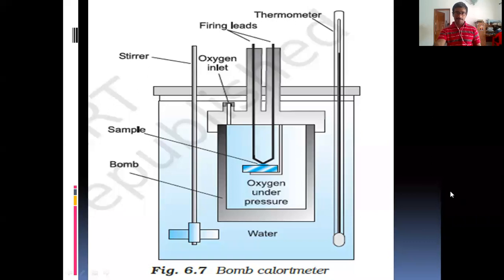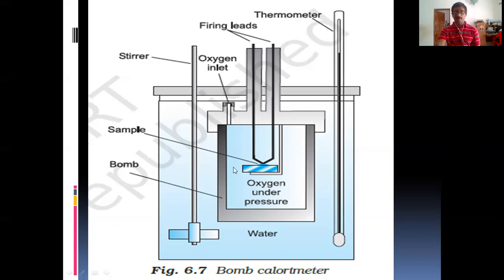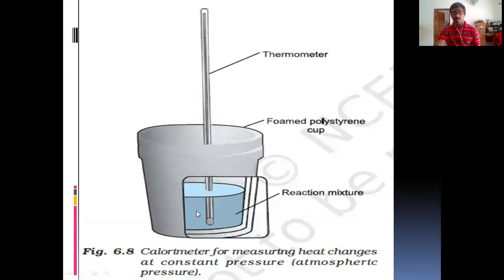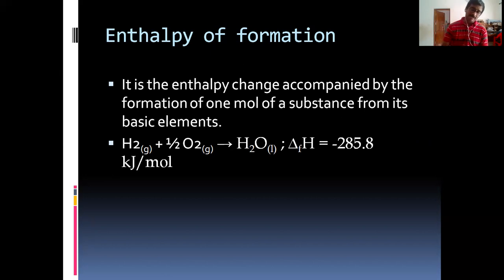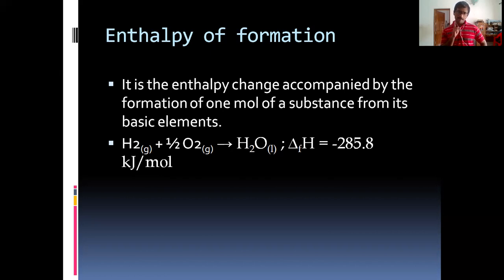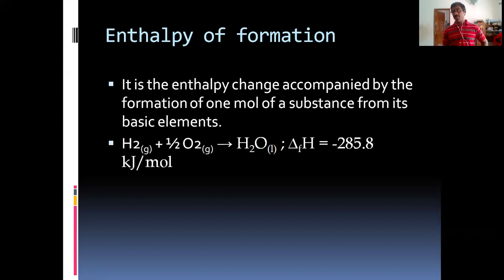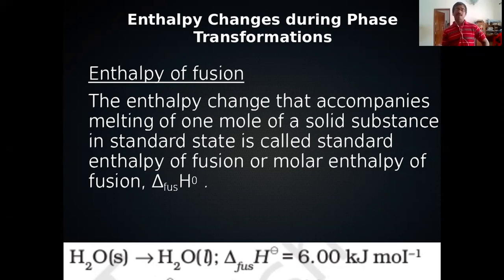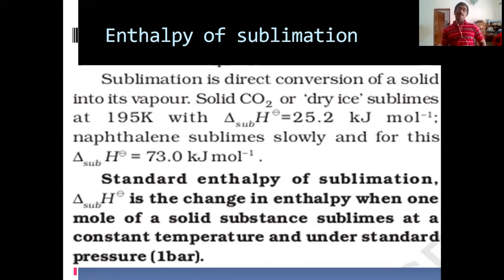SMS Plus one Chemistry Thermodynamics 3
Heat capacity, Enthalpy of reactions